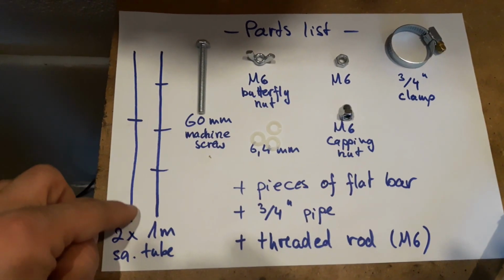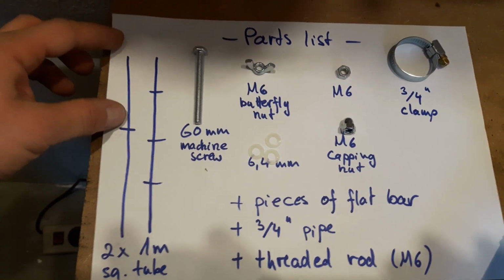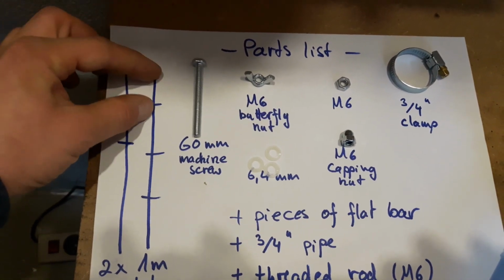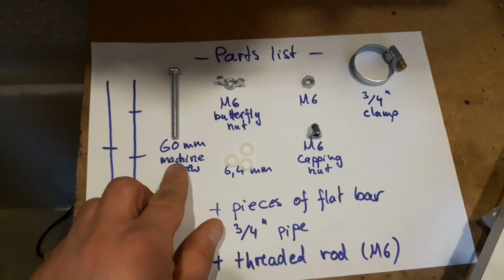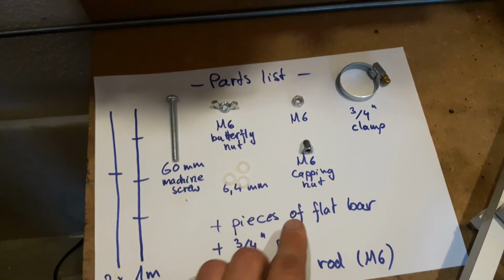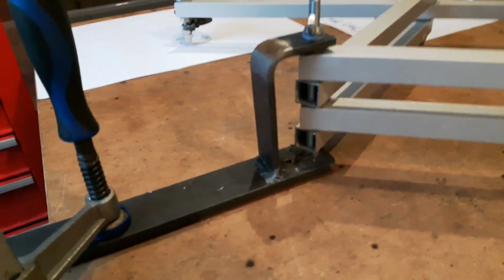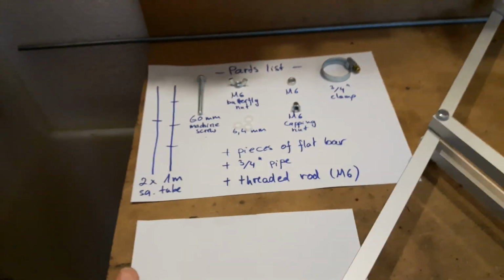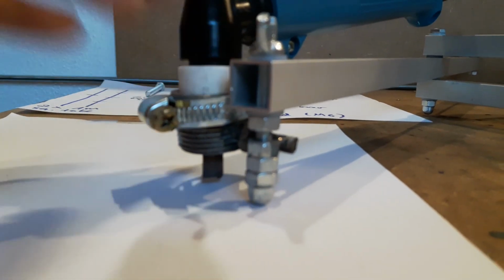DIY 1:1 plasma cutter pantograph (copy drawings)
DIY plasma cutter panthograph used for copying drawings from paper to sheet metal. Cheap to build (under $10).

Sorry for the "plasma grinder" (3:25) and  "plasma welder" (5:45)... :-)